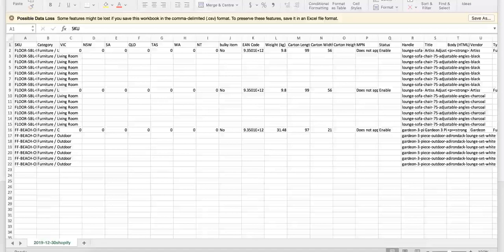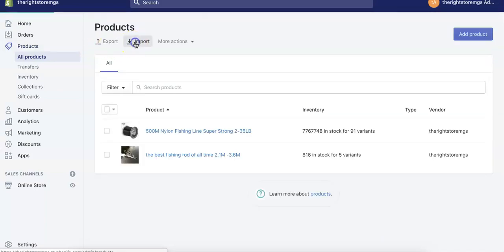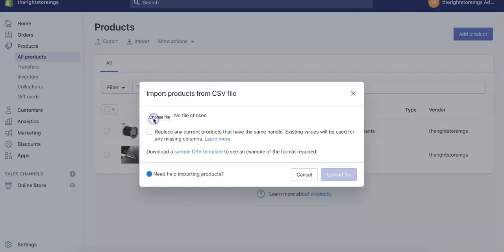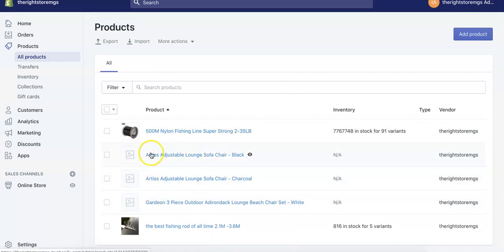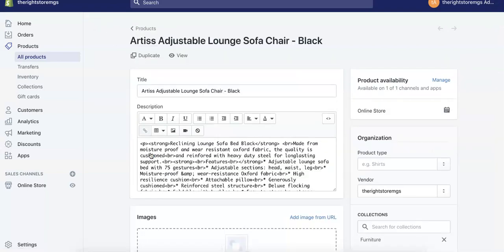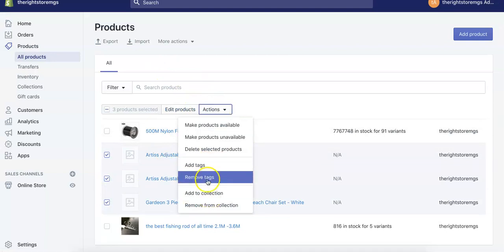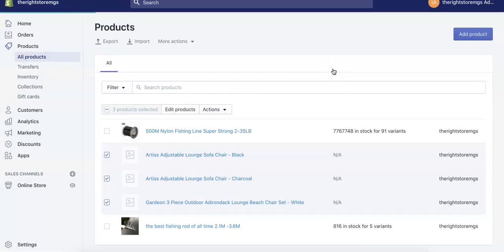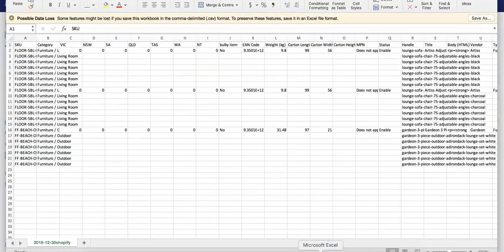How to Make Bulk Changes to Products on Shopify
This forms part of:
Module 1: Drop Shipping in Australia,
Lesson 2 of 2: Using Drop Shipping Zone (DSZ),
Video 4 (of 7): How to Bulk Change

Note: Marketing Global Store (MGS) is Marketing Global Scammers so beware